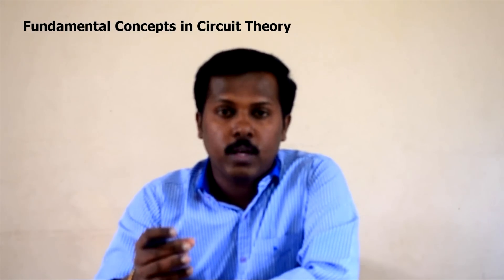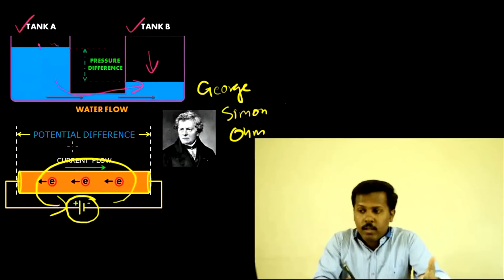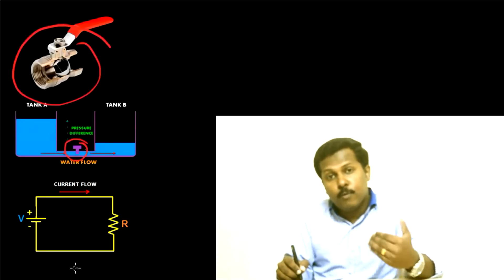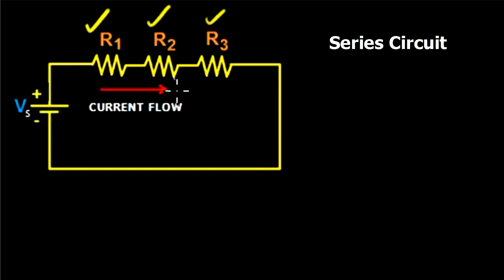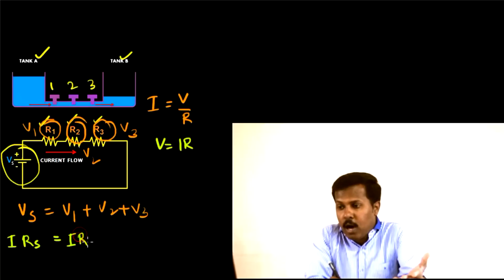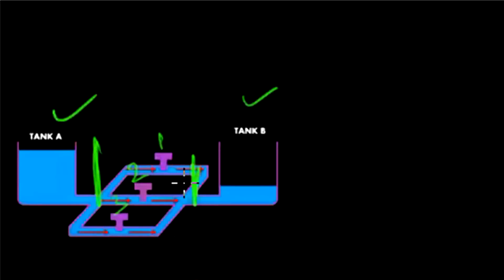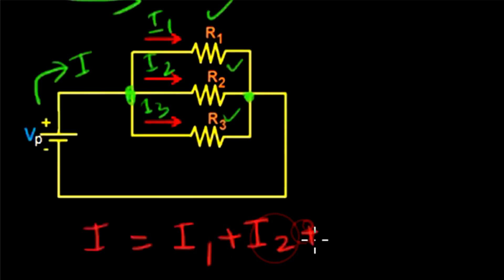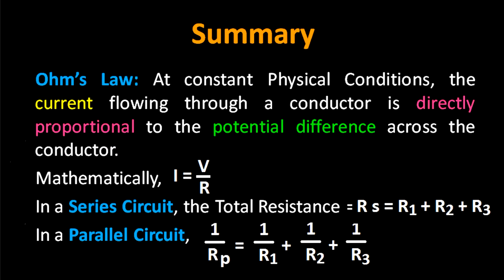Ohms Law | Series and Parallel Combination of Resistors| ICTACT DigiGuru| Sajan P Philip| BIT Sathy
For Better Viewing Experience, Watch this Video as HD.
This teaching video is created as a part of ICTACT DigiGuru National Teaching Video Contest 2017.

Teacher: Sajan P Philip, Assitant Professor, Department of ECE, BIT Sathy, Tamil Nadu.

The Concept explained in this video is fundamental to the Subject "Circuit Theory" in Electronics and Communication Engineering.

Targetted Students: BE/B.Tech I Year and II Year (Circuit Branches)

The concept is explained in a lucid manner using "Water Analogy".

Topics Covered: Ohms Law, Concept of Resistor, Resistor in Series Circuit and Resistor in Parallel Circuit.

Devices and Software used for this video creation: DSLR Camera, Dell Computer with Windows 7 OS, Wacom Tablet with Stylus, Active Presenter Software for Screen Casting, Smoothdraw Software for Presentation and Shotcut Software for video editing.

All the jobs related to the video editing, screen casting and mixing are done by the Owner of the video.

All the images and music used in the video are created by the Owner of this video or freely available in Public Domain for free use.